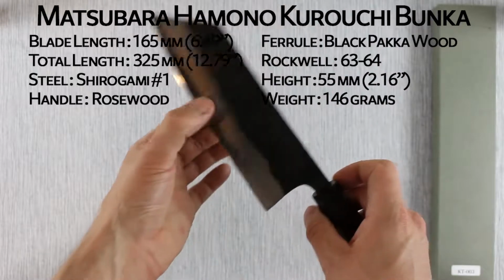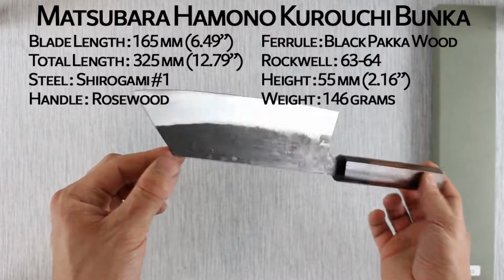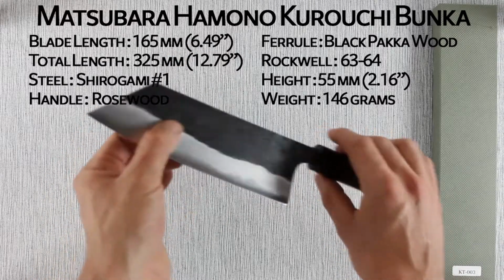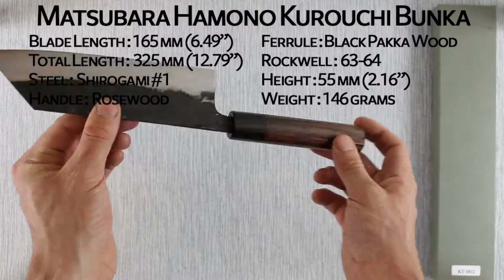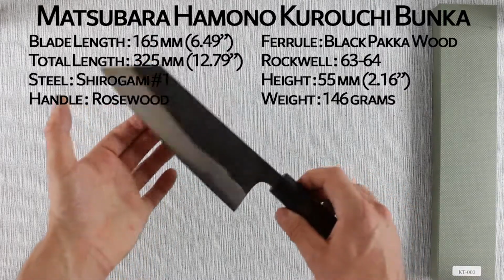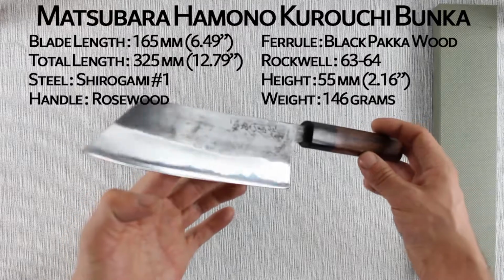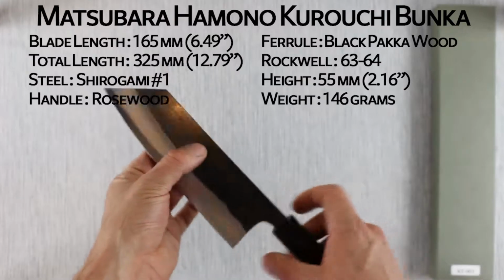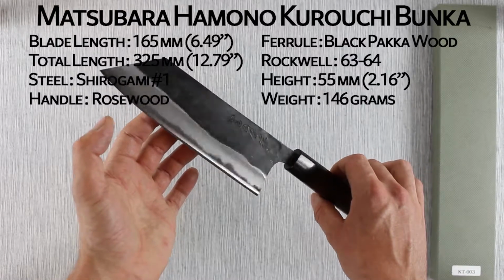Matsubara Hamono Bunka165 mm